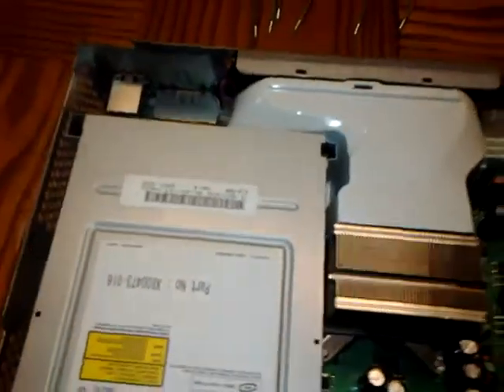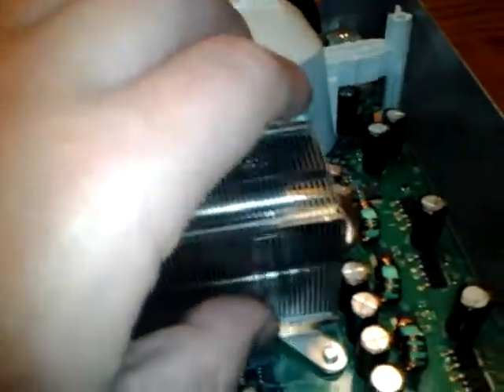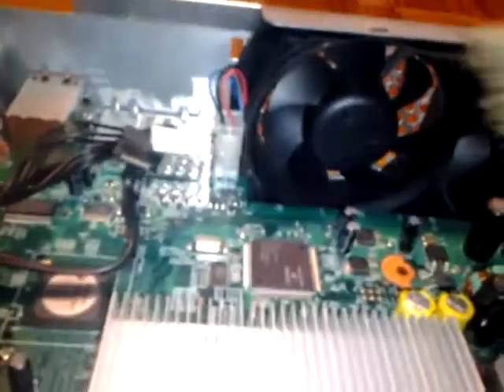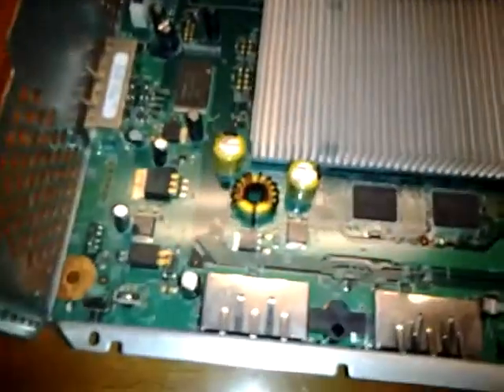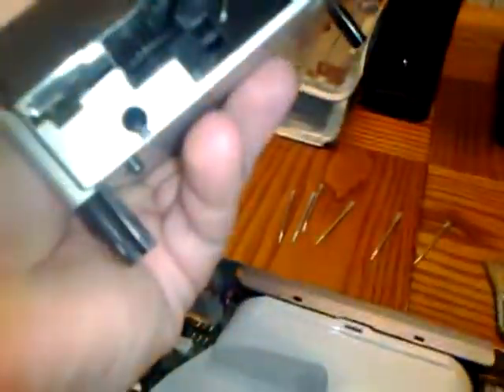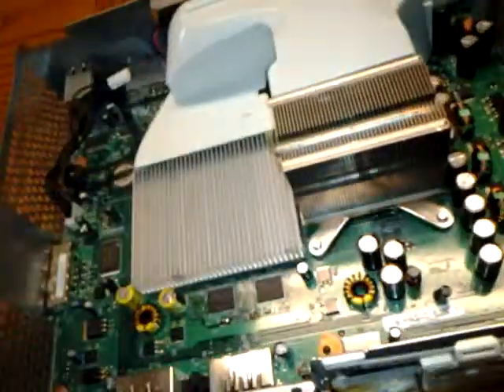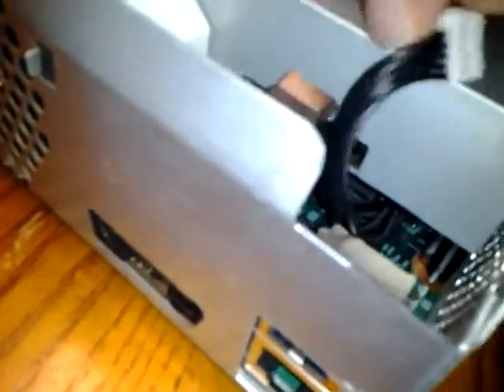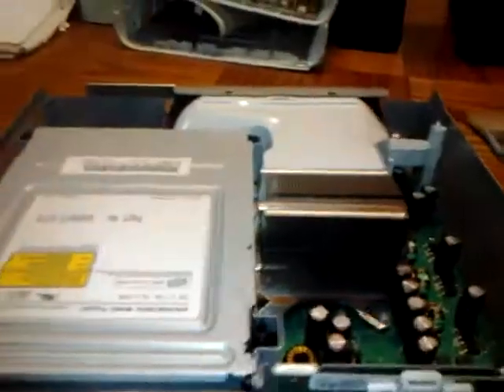Xbox 360 cleaning pt 2